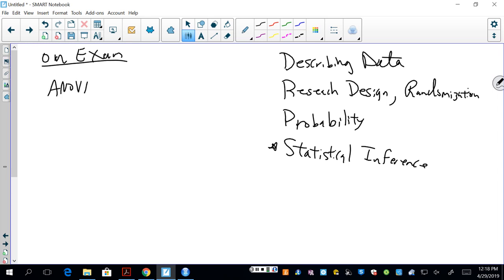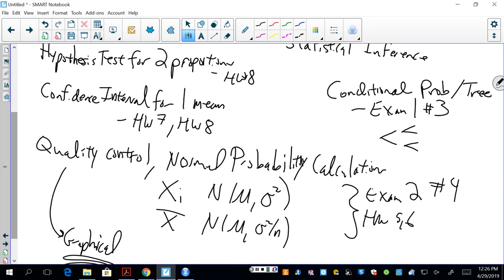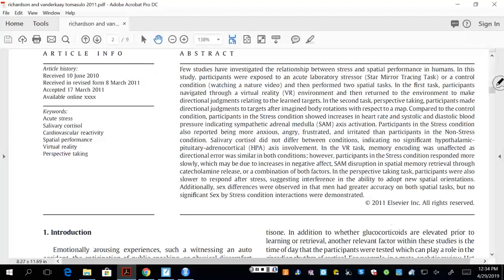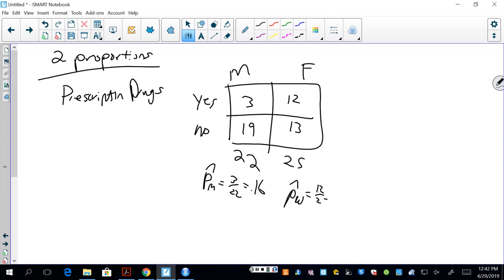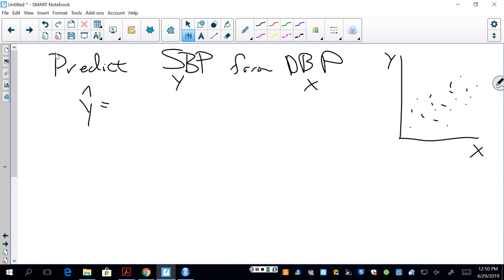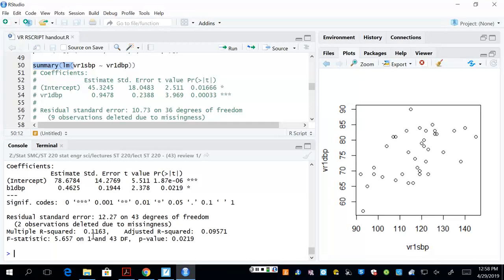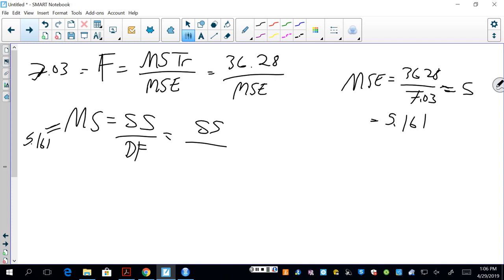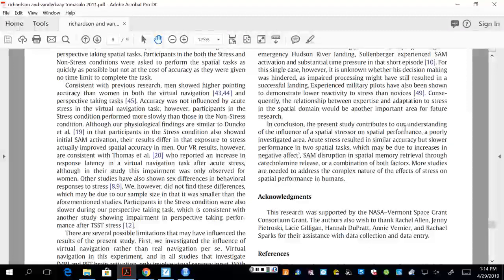Mon, Apr 29, 12 15 PM